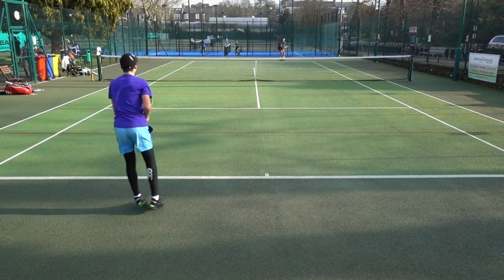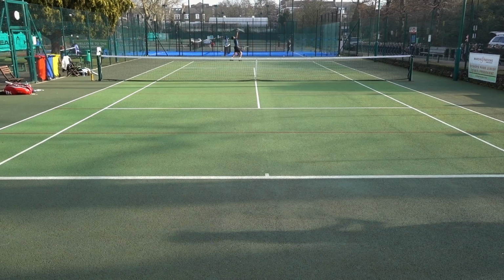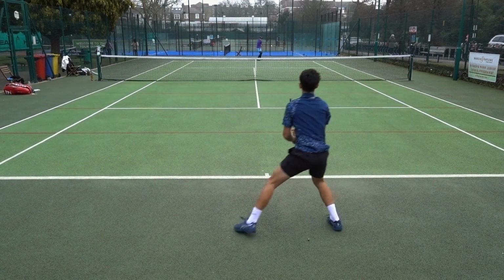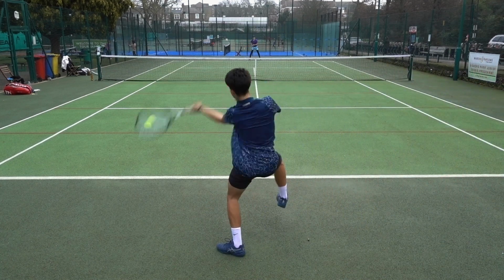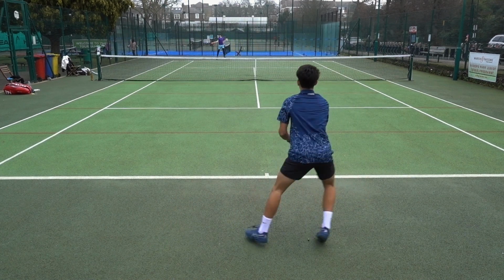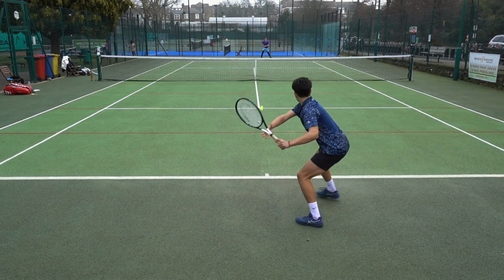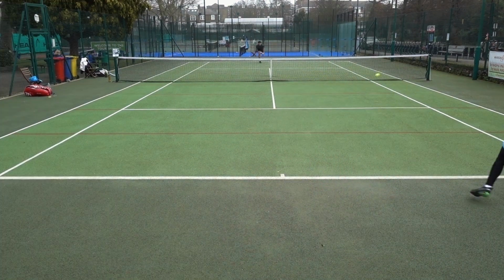Felix Mischker vs. Mark Miscevic - British Tennis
I played  Mark  - who is a top junior GB pro player  - in my semi final of the British Tennis tournament at Bishops Park in London. Check out the best rallies and points of the match.

Share our video with your friends ;-)

Our two 2020 initiatives:

► Join our VIP Members Group pre our 2020 Fitness App launch